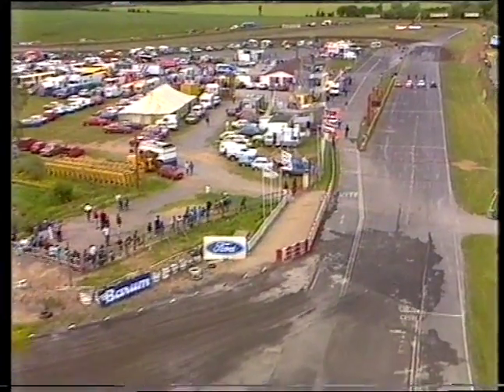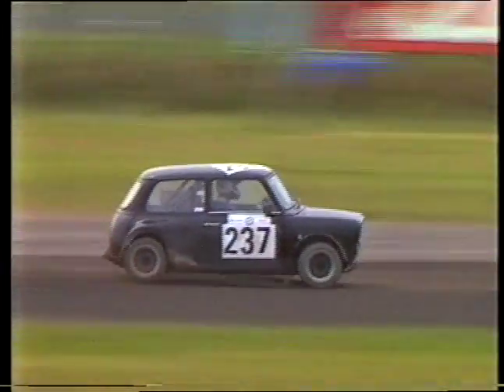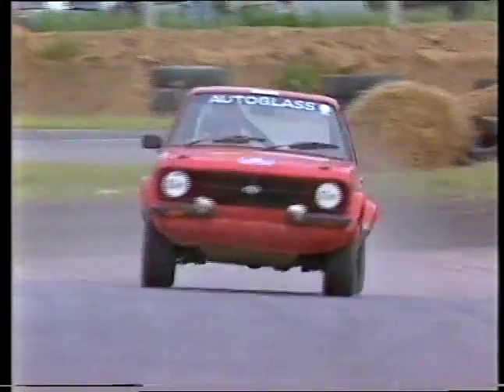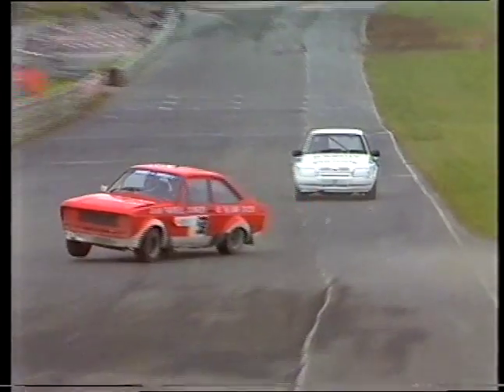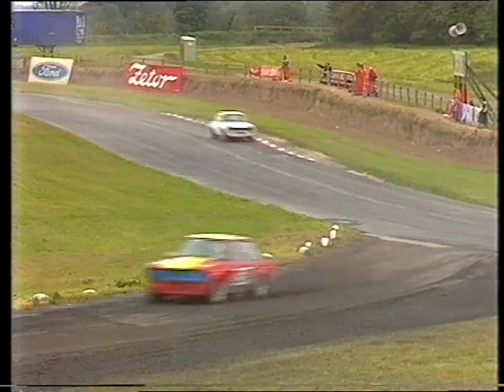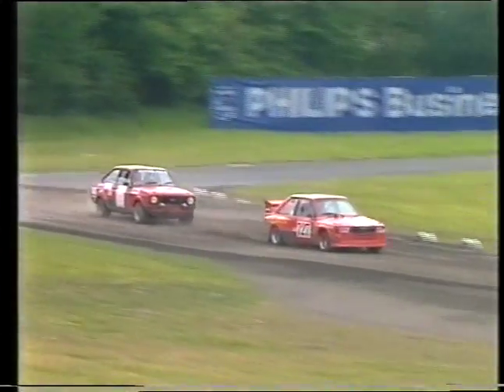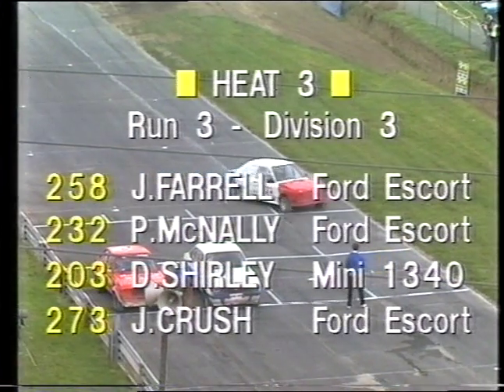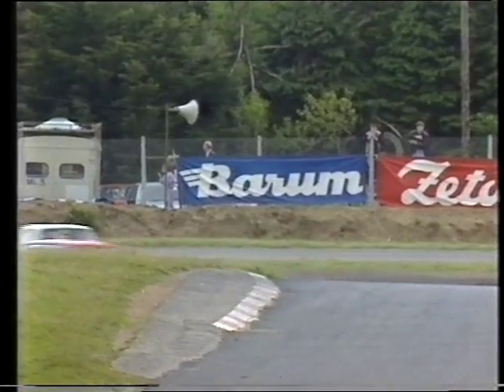Irish Rallycross Mondello Park 1989- Part 1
some fantastic action from the stars of Irish Rallycross back in 1989 at Mondello Park.